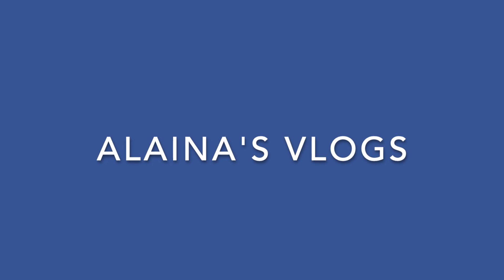My Clinical Experience As A Respiratory Therapy Student!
Here is all about my clinical experience as a Respiratory Therapy Student!  Let me know what other videos y'all want to see!